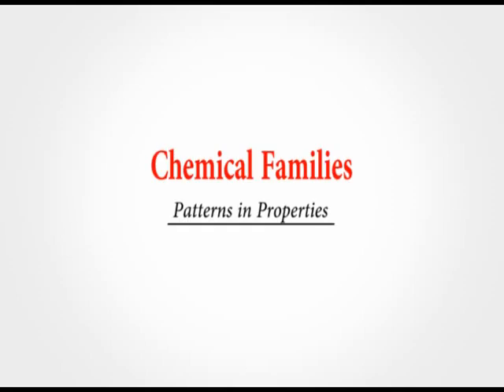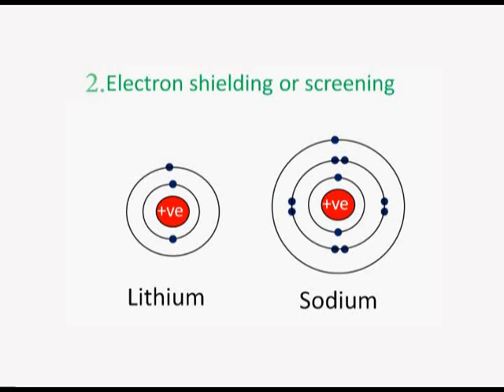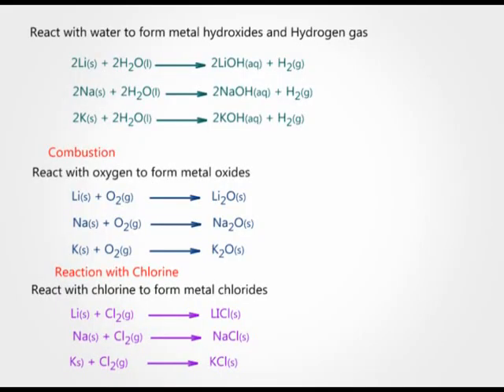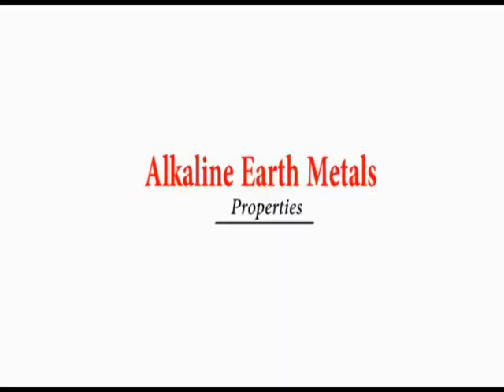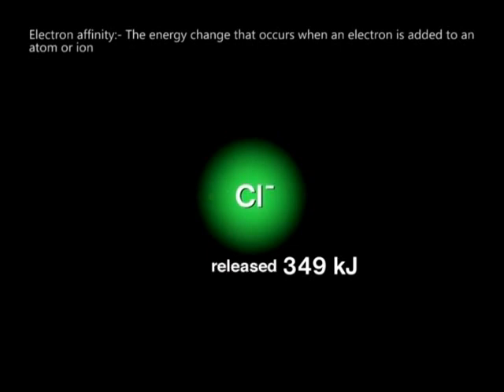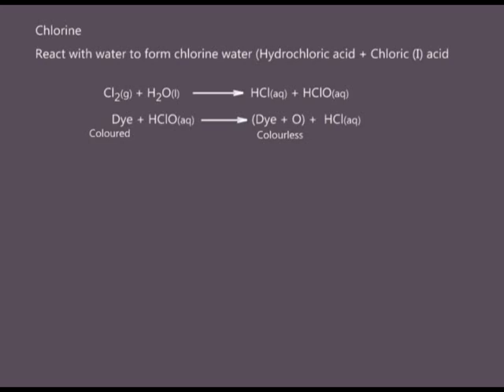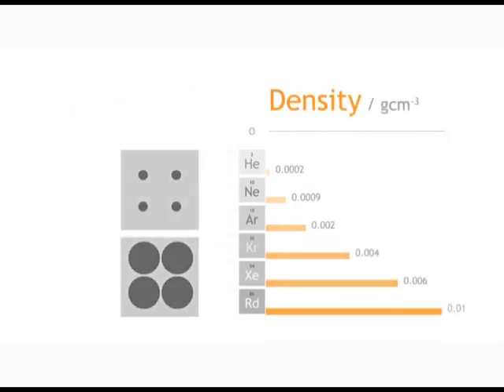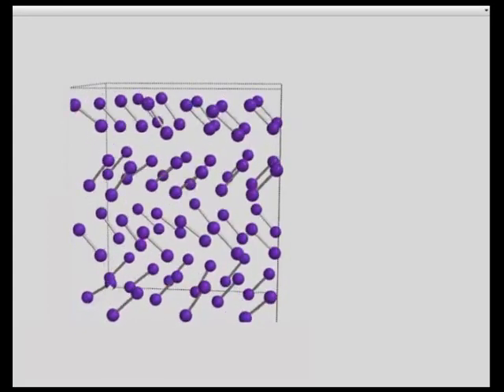2 CHEMICAL FAMILIES